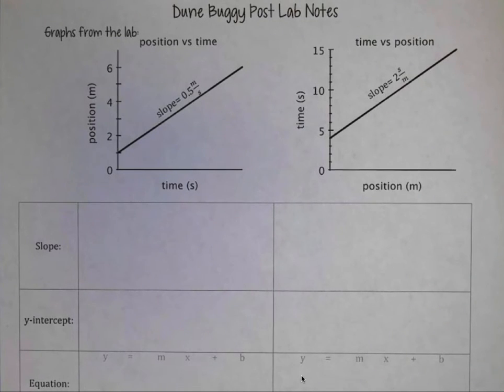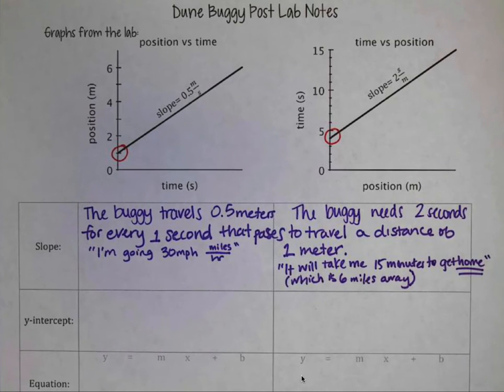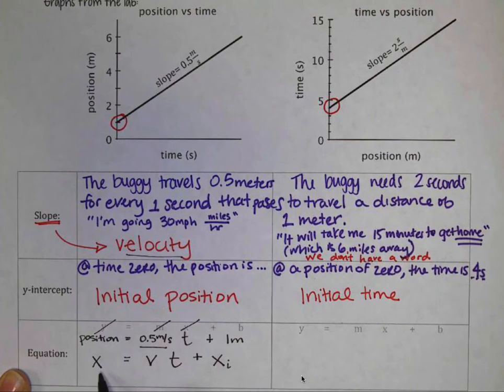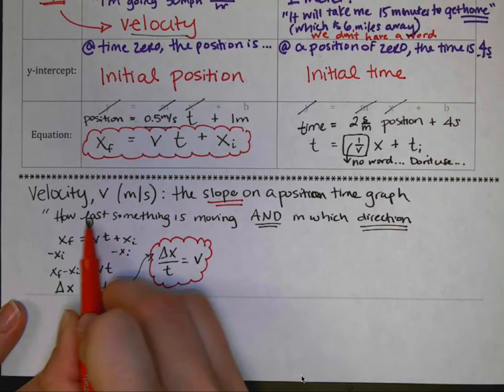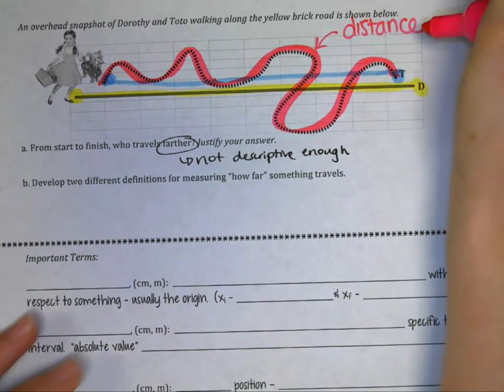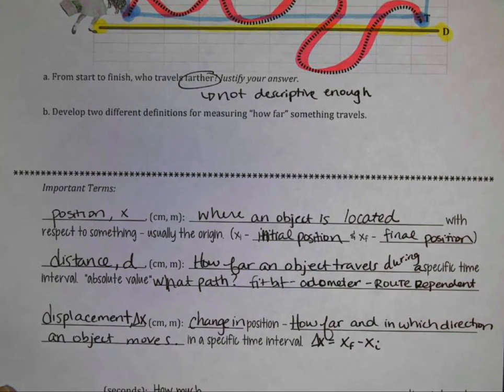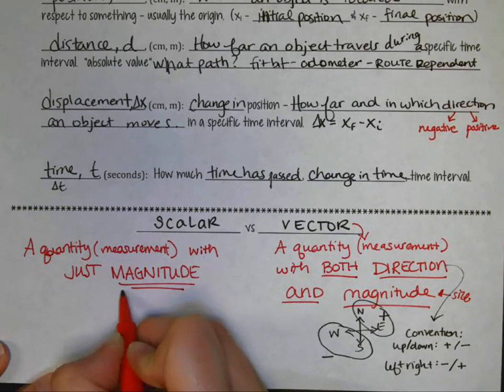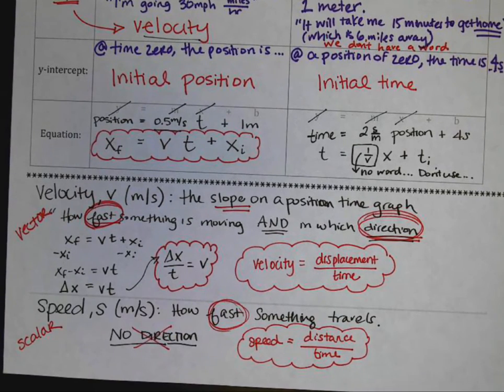dune buggy post lab